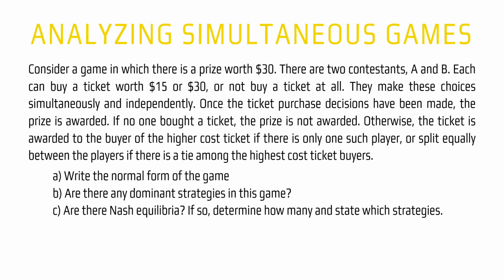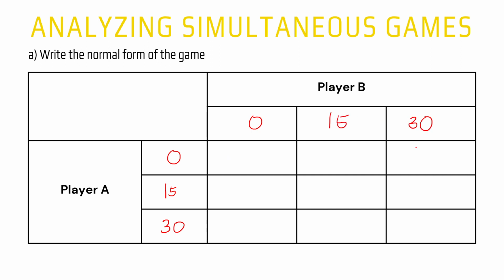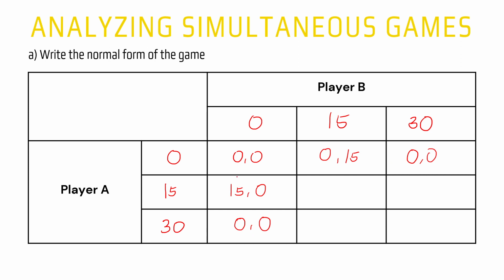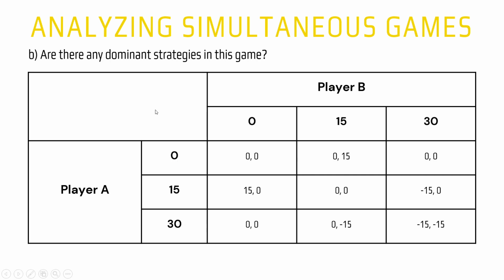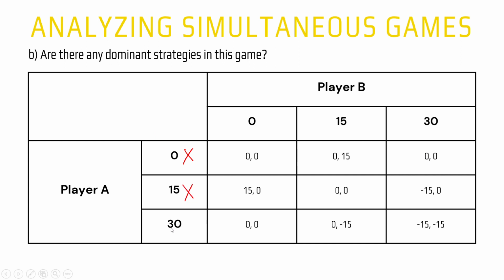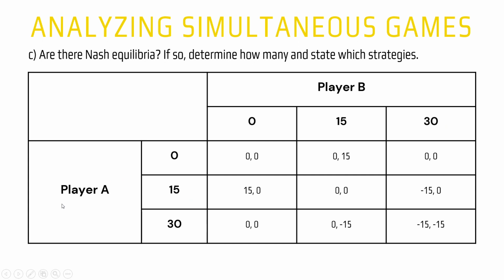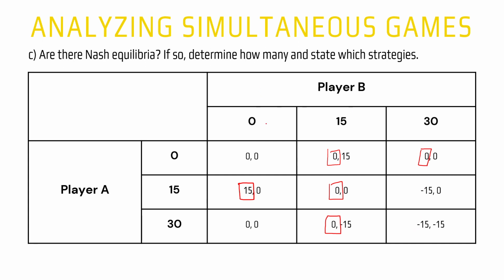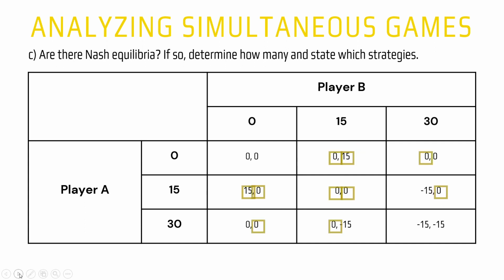PixelCraft: Chapter 4 - Decision Making Part 1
Each choice a person makes has an associated chance of actually happening; hence, the concept of probability is introduced. The chapter examines those being referred to as "games" and touches on the dynamics when people make "social choices".